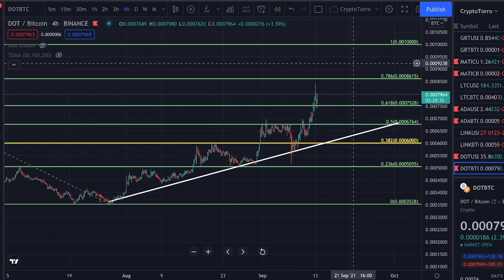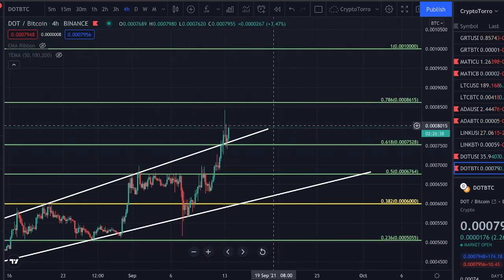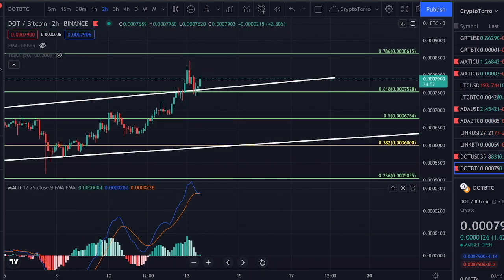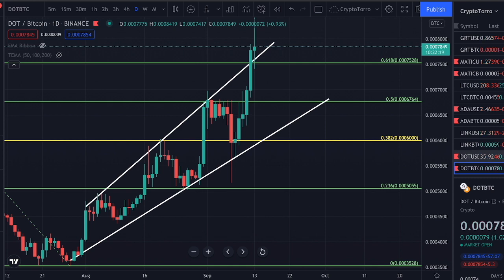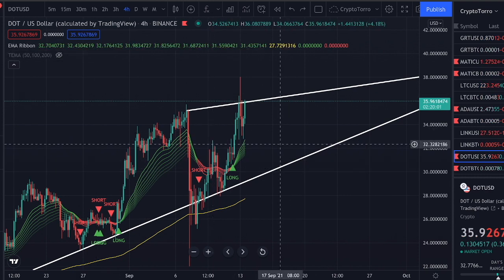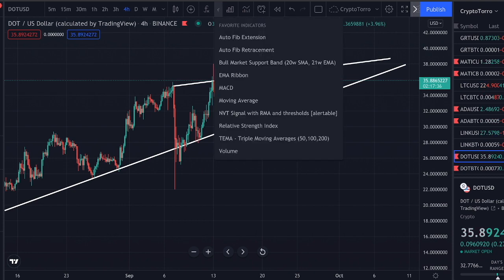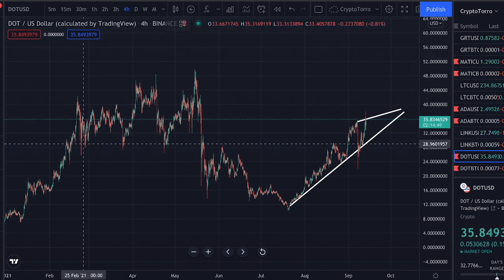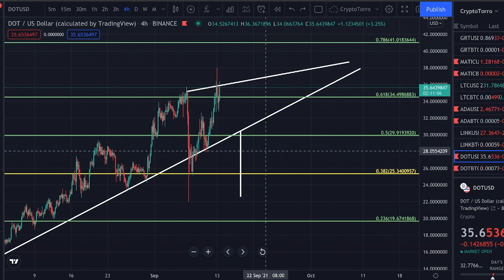Polkadot (DOT) | Major move coming soon!! (HOLDERS MUST WATCH)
Polkadot update for all holders. Technical analysis about the possibility of DOT and how it will perform during the upcoming days. Taking into account multiple timeframes and charts.

Deposit and earn a bonus of up to $2000 BONUS!
 Deposit and earn a bonus of up to $1610 BONUS!

⚠️ RISK WARNING:
Trading involves a HIGH RISK of losing money. Do not risk any money you cannot afford to lose. I am not a registered investment advisor. Please make sure that you understand the risks especially if you are a junior investor. We appreciate all the support!